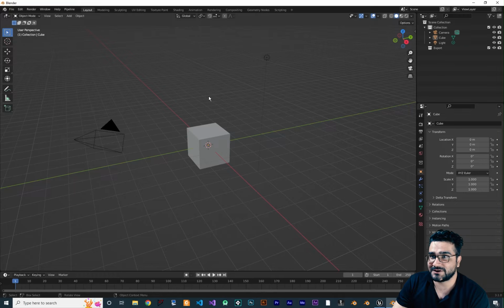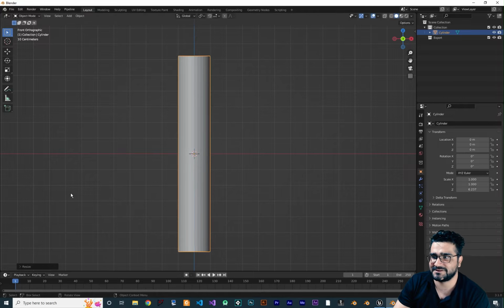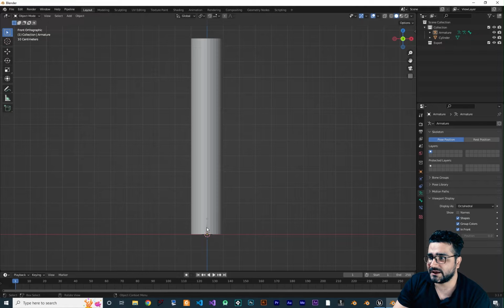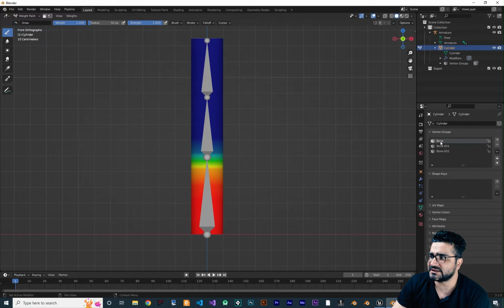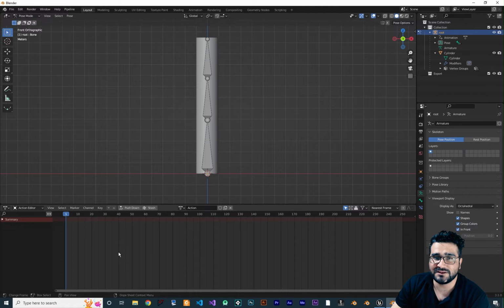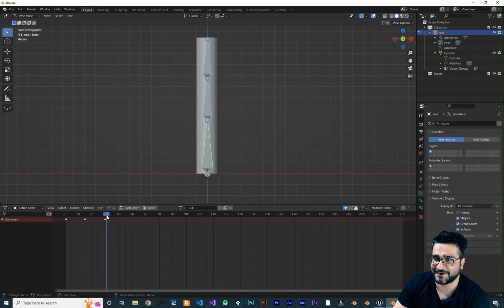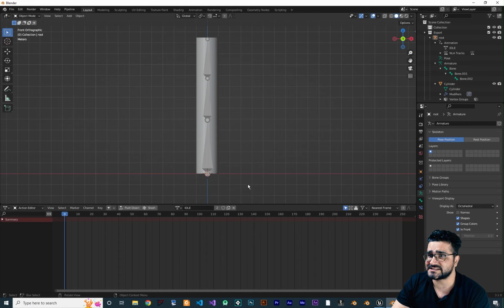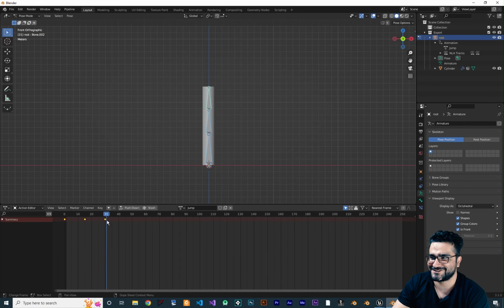Export animation from blender to unreal engine 5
Rig and Animate objects in blender and importe it to unreal engine 5

timecodes:
0:00 intro
2:50 rig an object in blender for ue5
4:30 weight painting in blender
5:54 animate object for unreal engine 5
8:58 create multiple animation for ue5 in blender
10:50 export animation from blender to unreal engine 5